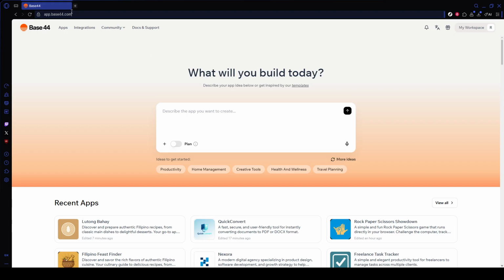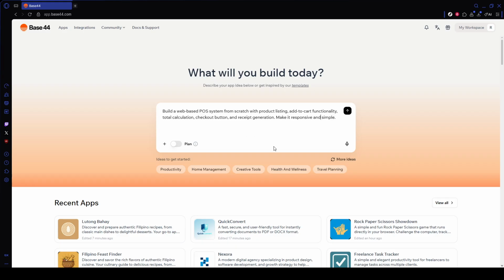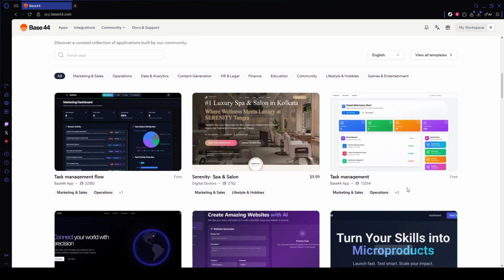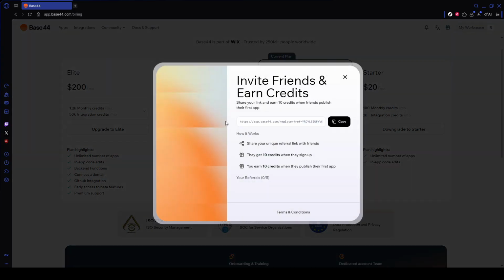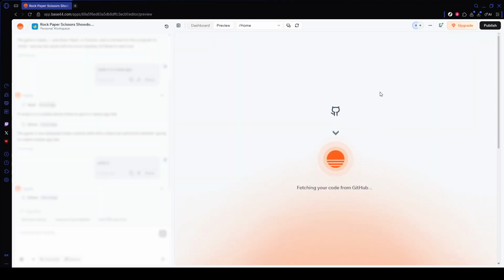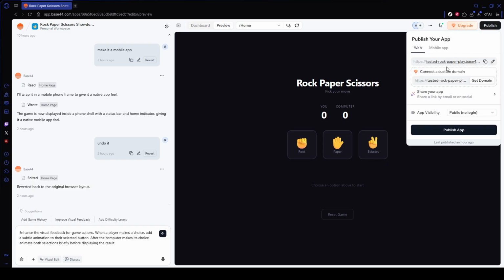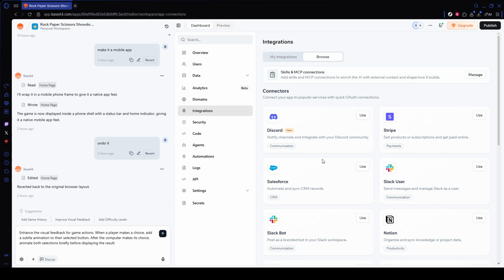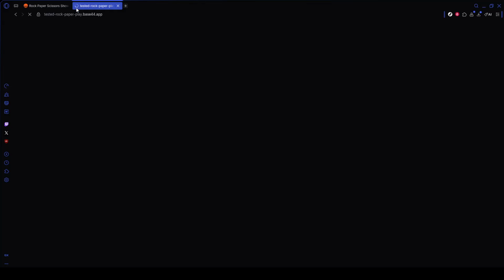How To Use Base44 - Base44 No Code Platform Tutorial For Beginners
In today's video we cover How To Use Base44 - Base44 No Code Platform Tutorial For Beginners